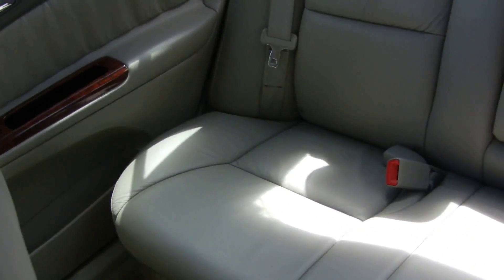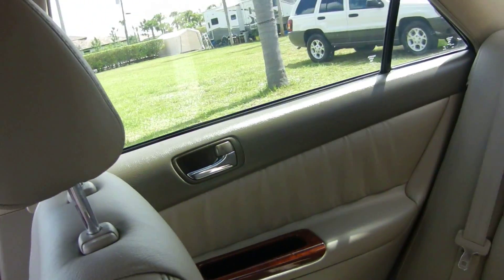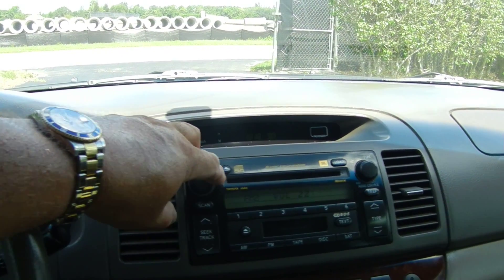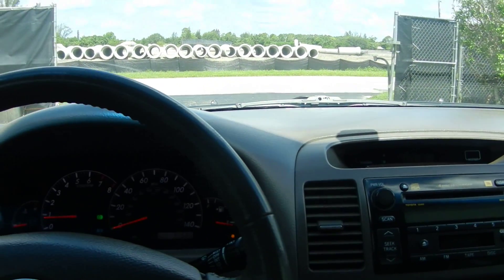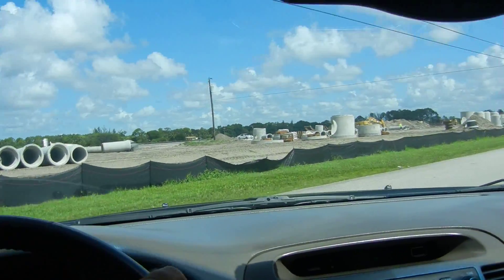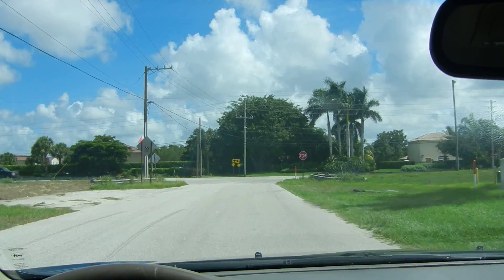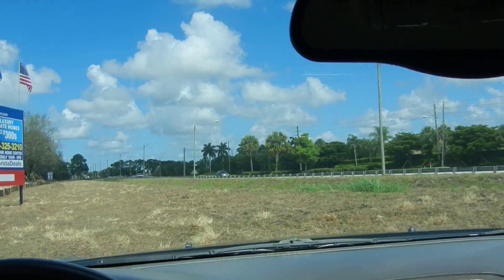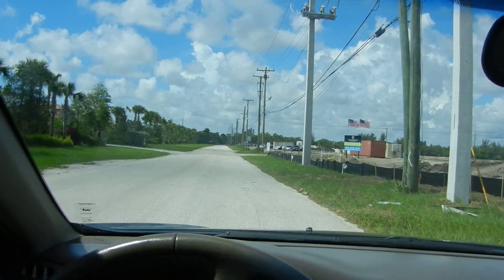2005 toyota camry XLE 6999